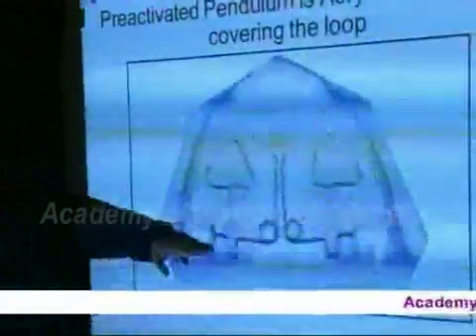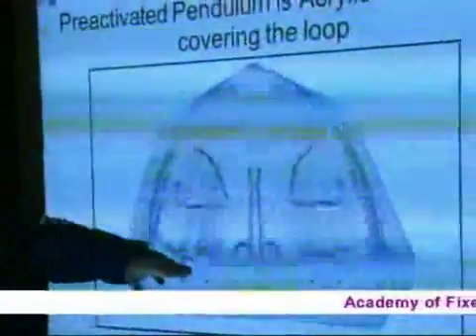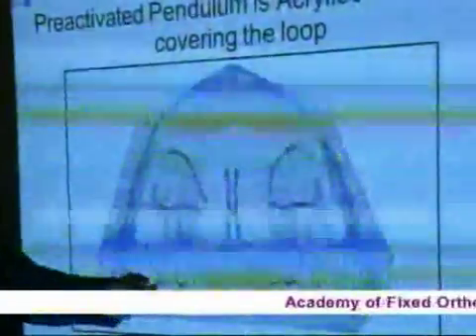Pendulum Appliance in Orthodontics